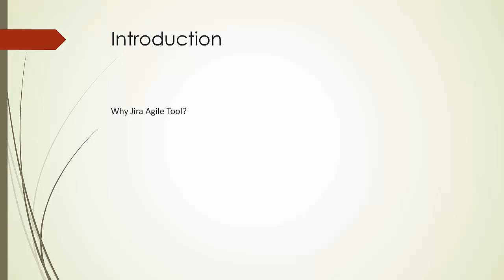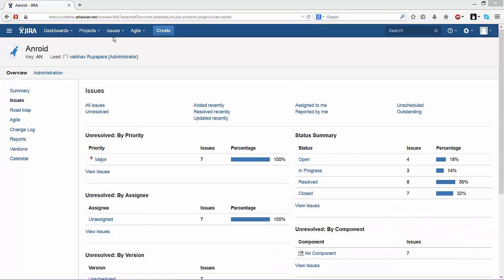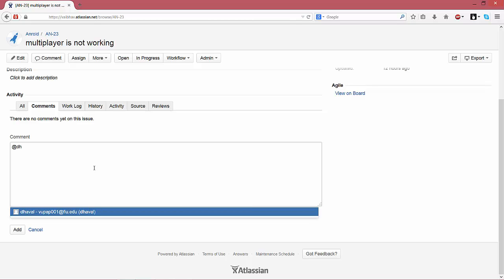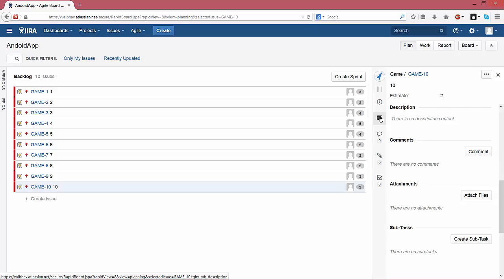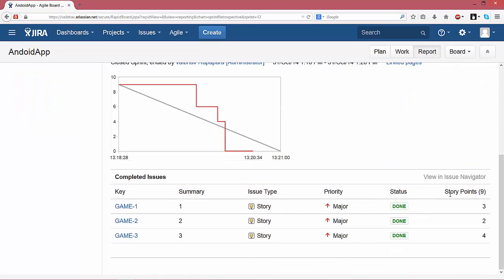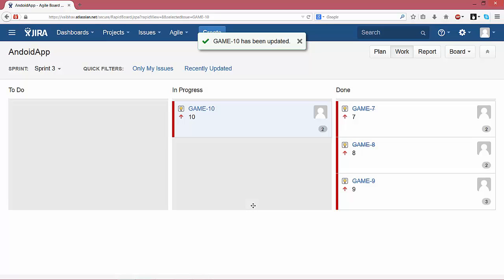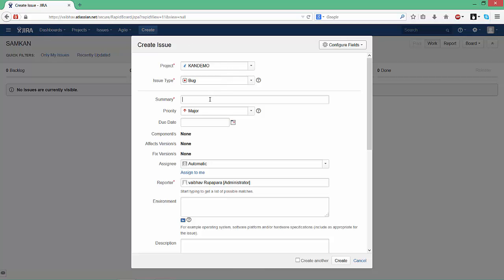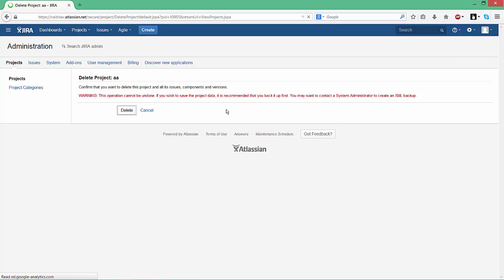Tutorial on Atlassian Jira Agile Tool